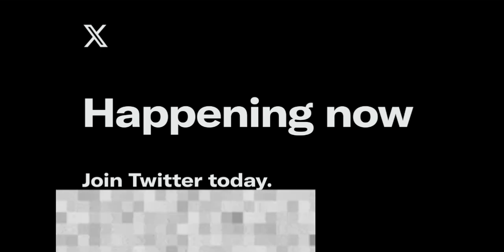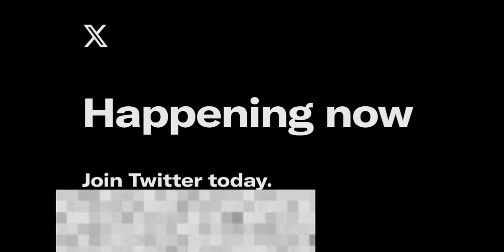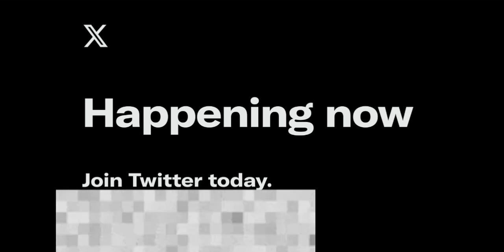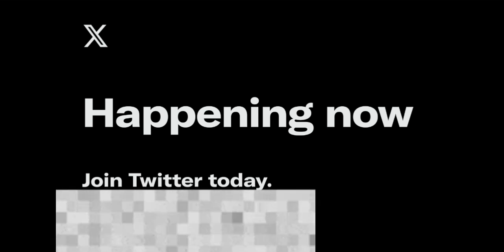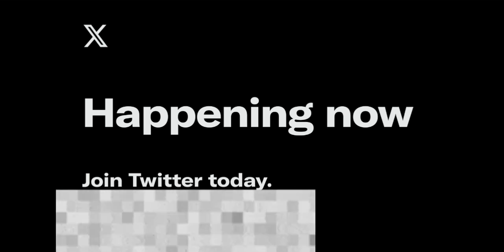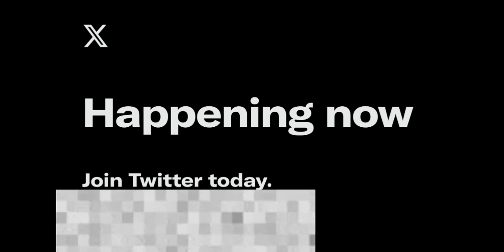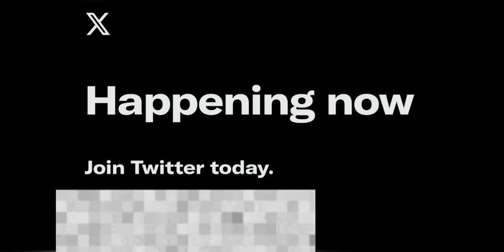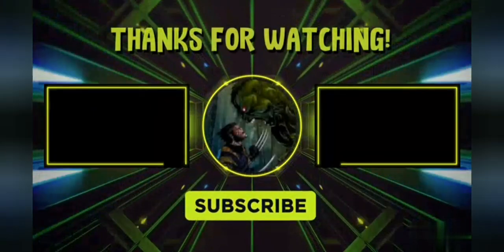RIP Twitter: The Downfall Of The Blue Bird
Twitter was once a beloved app which everyone would enjoy sharing short funny videos, posts about interesting short stories or pictures of silly memes, however as soon as narcissist billionaire Elon Musk became the new CEO, all of that turned to shit with his whole new "freedom of speech policy" (which is just a bullshit excuse to promote hatred, alt right views and online bullying) as well as allowing irritating spam bots from porn websites and unbanning convicted rapists. As of yesterday (25/7/2023), Musk and his bitch Linda Yaccarino decided to take all the credit from original Twitter founder (Jack Dorsey) and rebrand the platform "X" (after Musk's stupid shitty space program "Space X"). After 16 years of using Twitter, I decided to call it quits and UN-install the app as I could no longer endure the mental torture of Musk's narcissism and plagiarism.

Video intro music by Deaththrob.